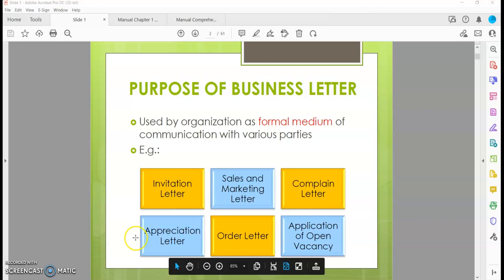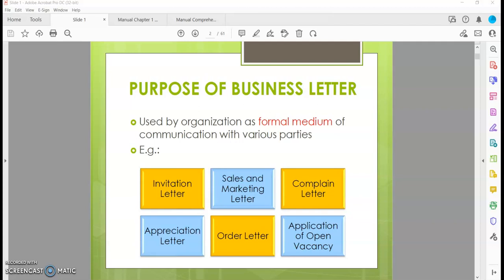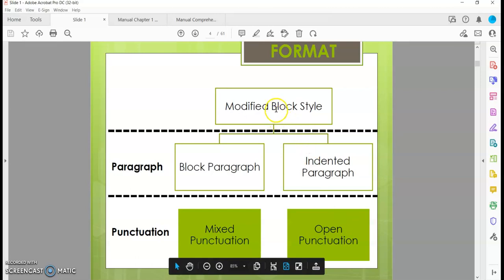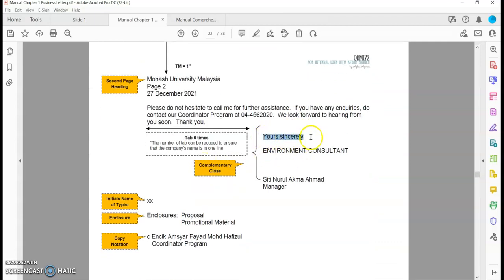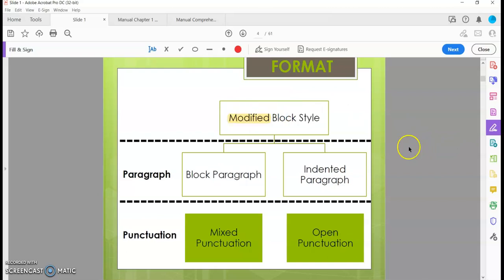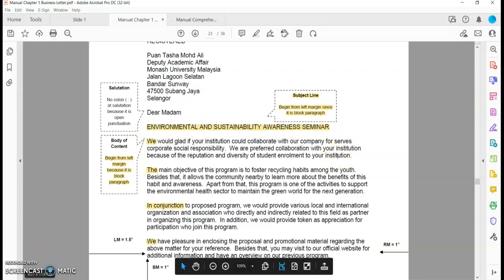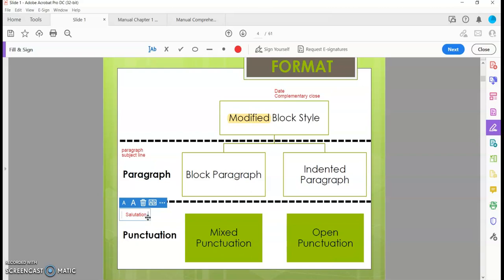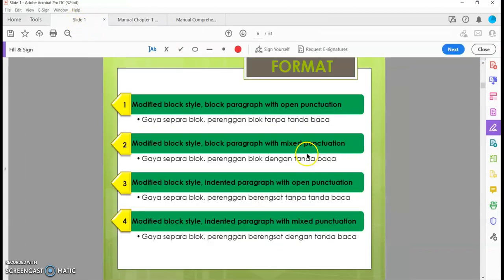Business Letter Part 1